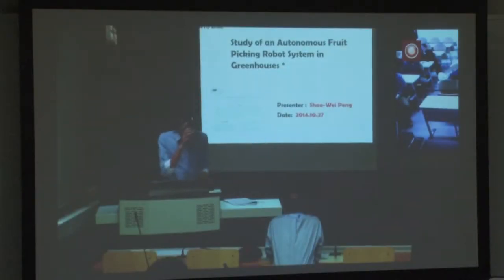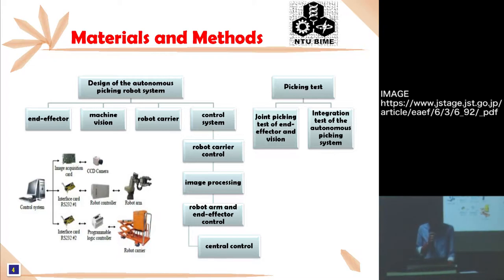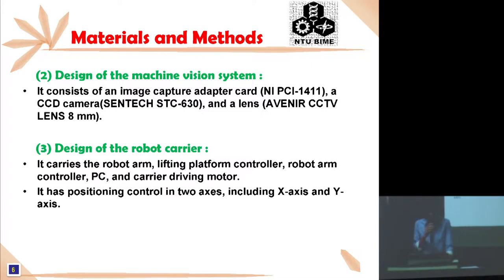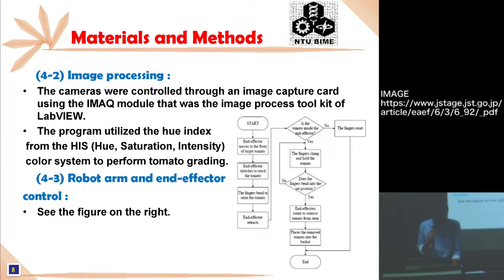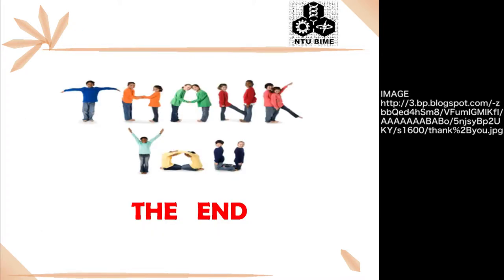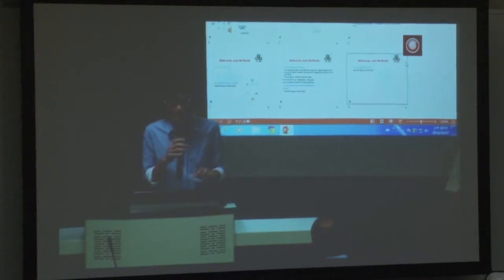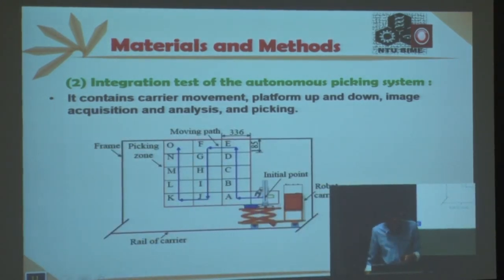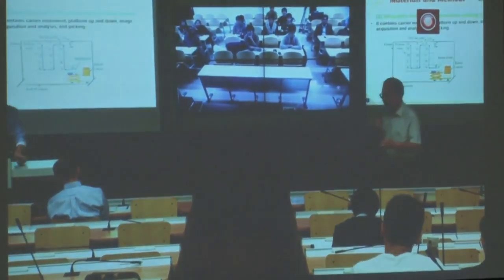Kyoto Univ. Introduction to Foreign Literature on Bio-Systems Engineering, Oct. 27, 2014 S. W. Peng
Introduction to Foreign Literature on Bio-Systems Engineering, 2014
October 27, 2014
Shao Wei Peng